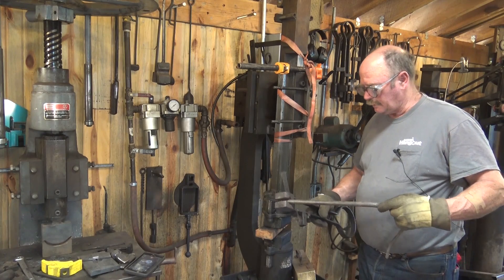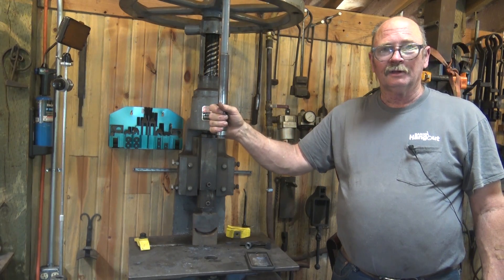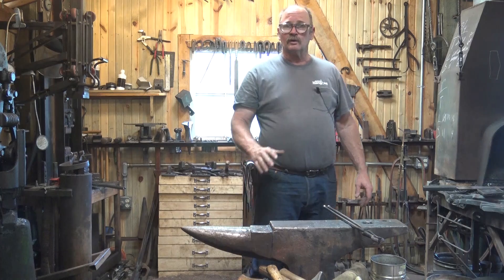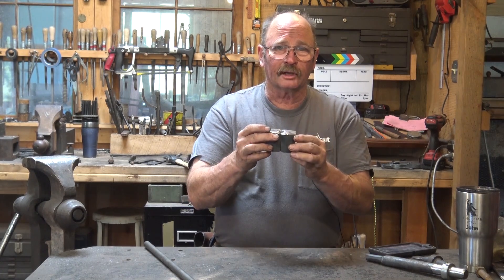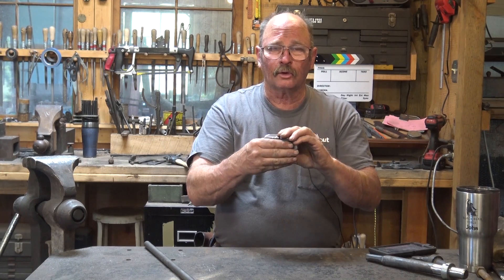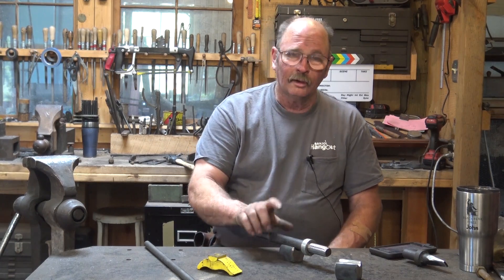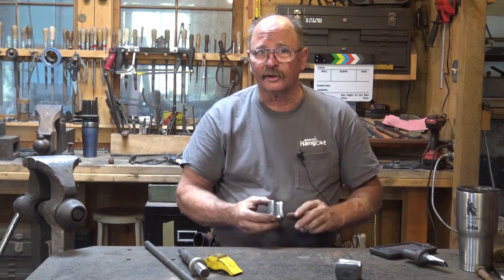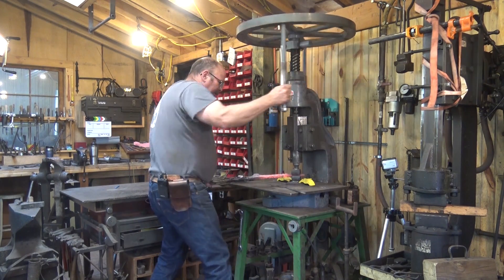Forging fly press dies using the hydraulic press.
I needed some swage dies for the fly press, so I decided to forge them under the hydraulic press.  The dies are forged from 4140 and will be hardened and tempered after the video.